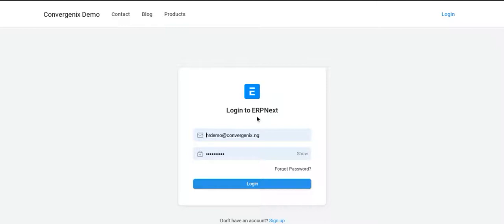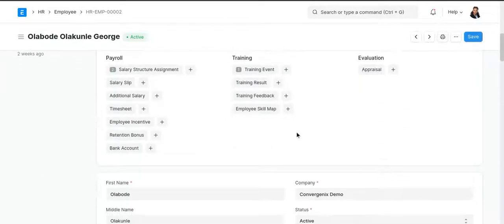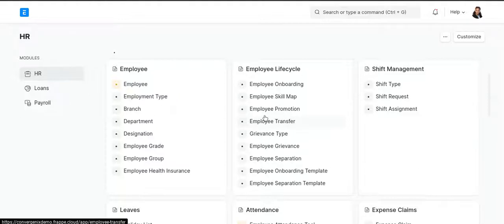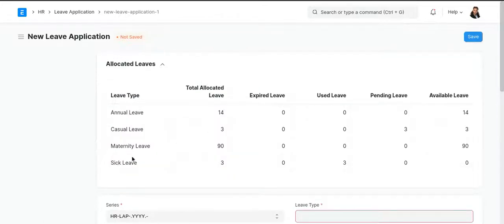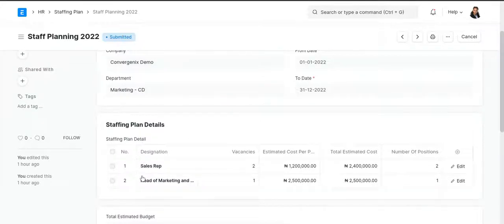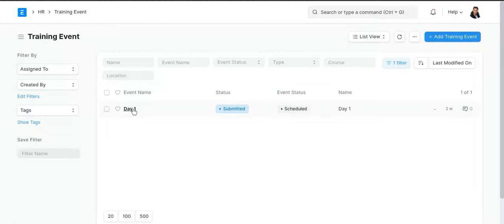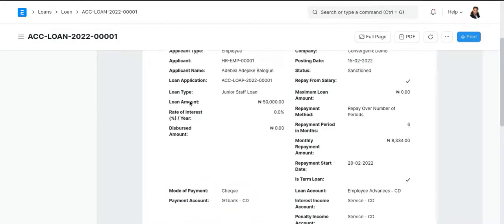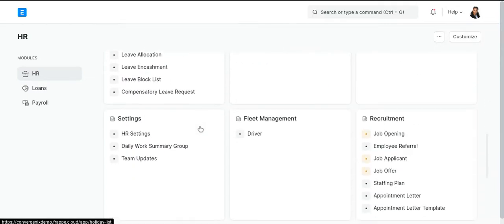ERPNext HR Demo Overview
This video highlights some of the key features of the HR Module of ERPNext such as:

History etc)
● Recruitment (Job Opening, Job Applications etc)
● Training & Development
● Leave Management
● Attendance
● Employee Life cycle (On boarding, Promotions, transfers etc.)
● Performance & Appraisal etc